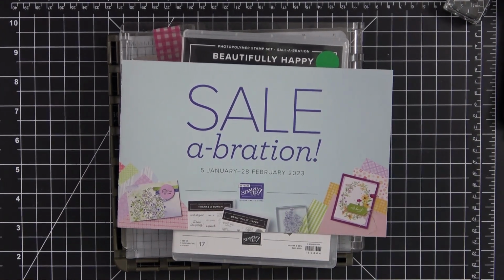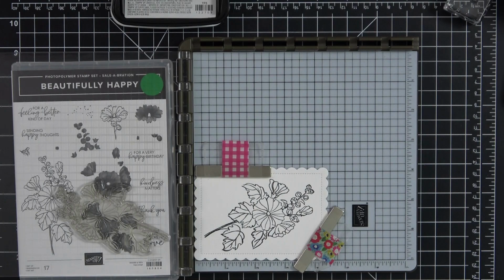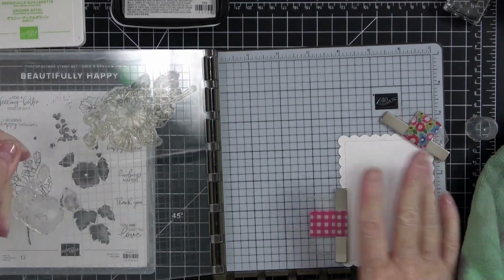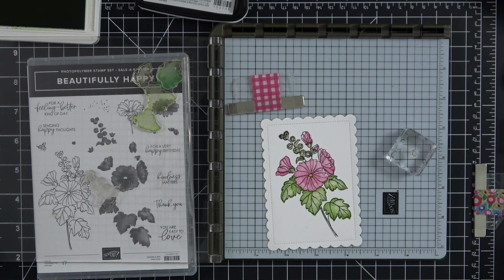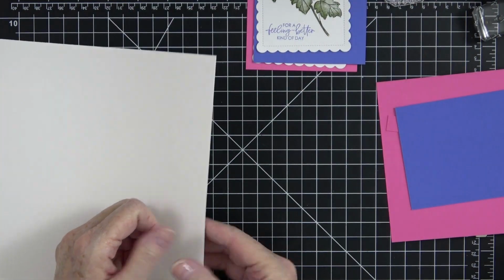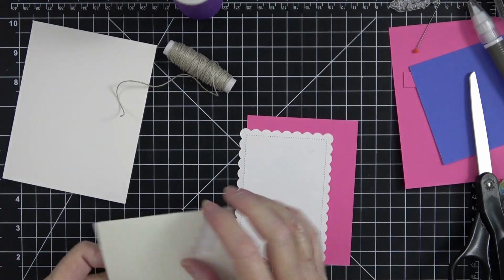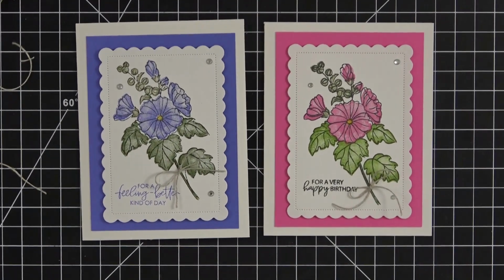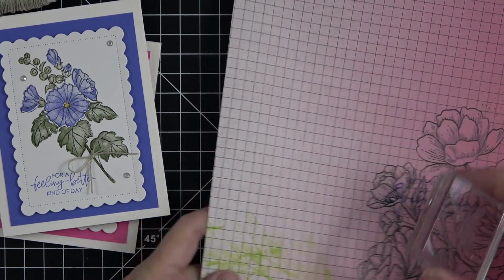Two step stamping made easy with the Stampartus Stamping tool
This disclaimer is not to say my videos have negative content, but rather to protect children from sexual predators.

Thank you so much for taking time out of your busy schedule to spend a little time with me. I hope you gained knowledge, inspiration, and new ideas on how to implement something new in your paper crafting.

Links Click the link below to shop: Link to Stampin’ Up
 (my online store site)